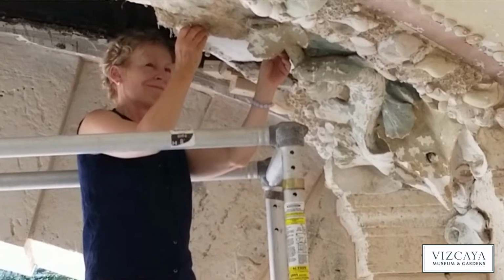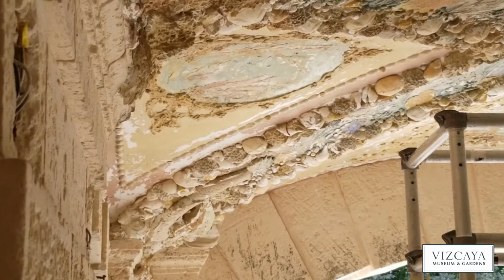Conservation in Vizcaya's Pool Grotto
It wouldn't be PreservationMonth if we didn't spotlight Vizcaya's Swimming Pool Grotto! Froma historic conservation perspective, this space faces a number of challenges - from soluble materials to high temperatures and threat of hurricanes.

Here's Cassie Meyers, Conservation Consultant with Myers Conservation, to give you a third-party perspective on the challenges we face in this space.

Want to dive deeper on the conservation of the Grotto? Save the Date! On May 18, we’ll be live streaming with Lauren Hall, Vizcaya’s former Conservator and current U.S. State Department Conservator. Got questions for Lauren? Submit them below.